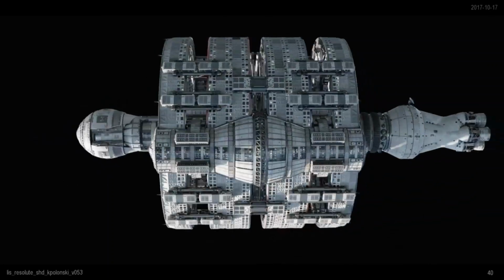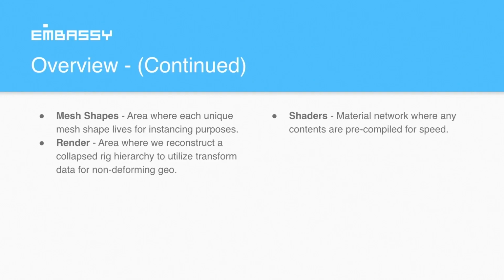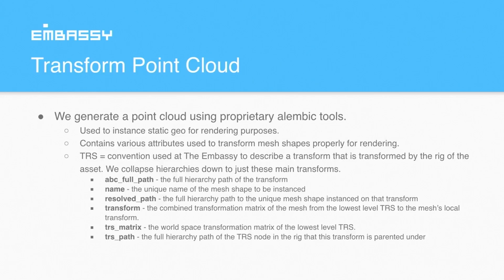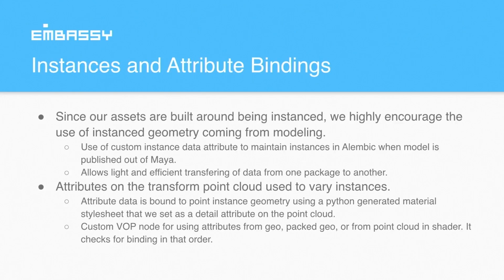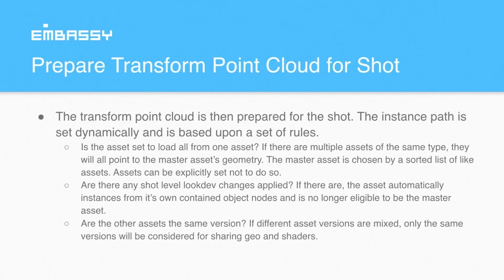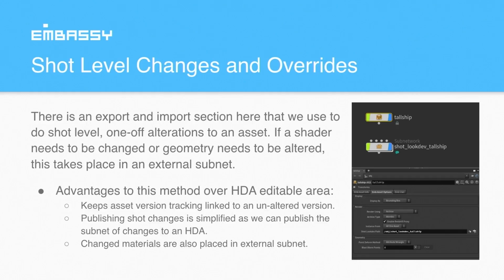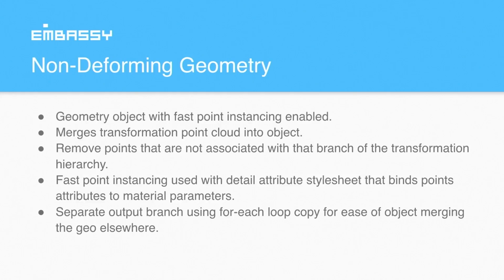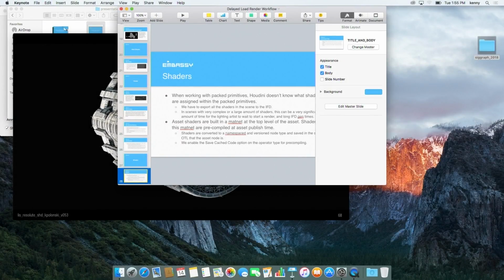Delayed Load Rendering Workflow | Kenneth Polonski (Embassy VFX) | SIGGRAPH 2018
While developing their capabilities to handle large datasets, Embassy VFX came up with a deferred load workflow. In this SIGGRAPH 2018 session, Embassy's Kenneth Polonski walks through the workflow.

Using their alembic in-house tools, the data is extracted into Houdini’s packed prims, and a point cloud of instance data.

Benefits include:
- Faster and smaller IFD files
- Multiples of assets are inherently instances of each other
- Lighter and more manageable scene for the lighting artist